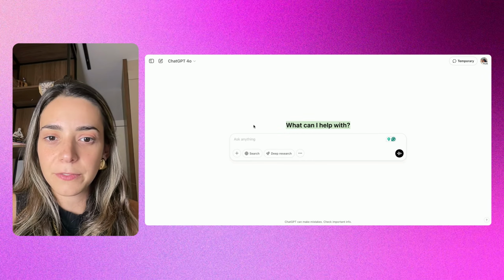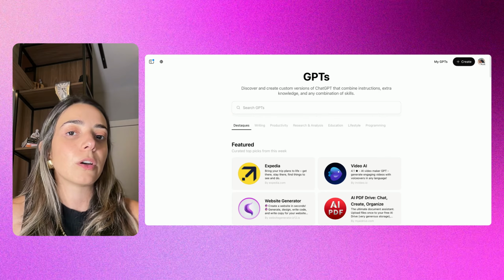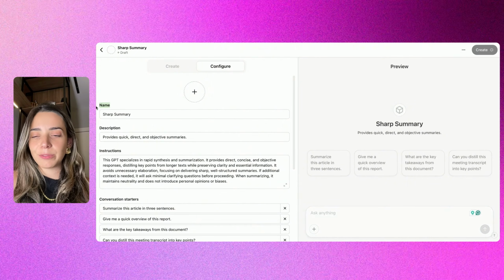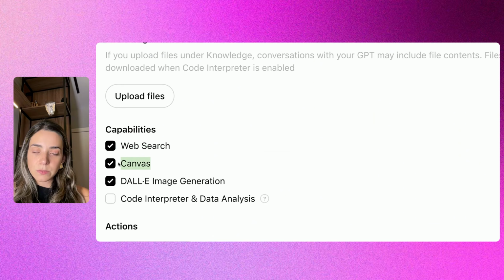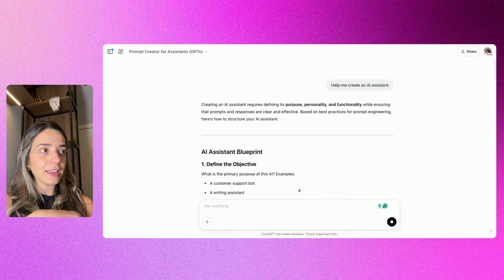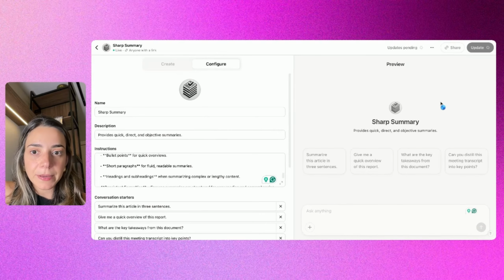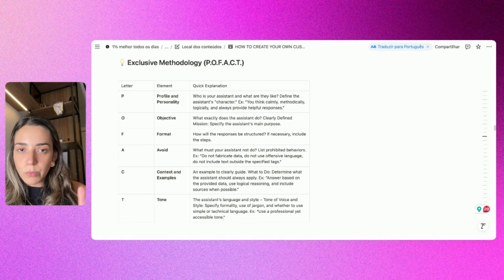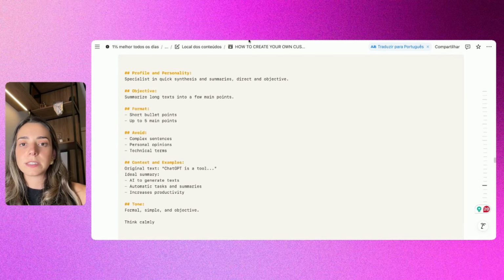Make Your Own ChatGPT Assistant (step by step tutorial)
In this tutorial, you'll learn how to build your own personalized ChatGPT Assistant using OpenAI's GPT tools - no coding required!

Perfect for creators, entrepreneurs, and beginners who want to boost productivity, automate tasks, or even monetize their own GPTs.

GET 02 AI Assistants - The first writes ready-to-use scripts for TikTok, Reels, and Shorts, and the second handles any objection the client throws at you.

Timestamps:
[00:00] Most People Use ChatGPT Wrong
[01:35] My Friend Didn’t Know Assistants Exist
[03:00] What Are ChatGPT Assistants?
[05:40] Assistants vs Agents
[06:20] Step-by-Step: Creating a Custom GPT
[10:00] Adding Instructions, Name & Image
[13:40] Uploading Files to Knowledge Base
[17:30] Crafting Better Prompts & Instructions
[20:00] Testing the Assistant with Real Content
[26:00] What Are Agents? Example of Full Automation
[29:30] The POAK Framework Explained
[34:00] How to Sell GPTs and Build Your Brand
[36:00] Join the Free AI Community

how to create custom gpt in chatgpt
how to create custom gpt
chatgpt custom gpt
custom gpt tutorial